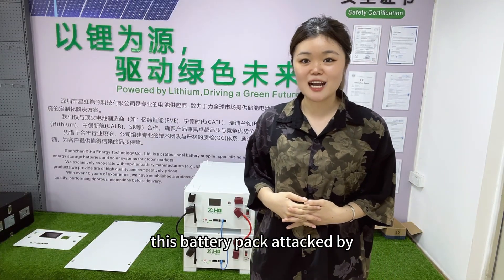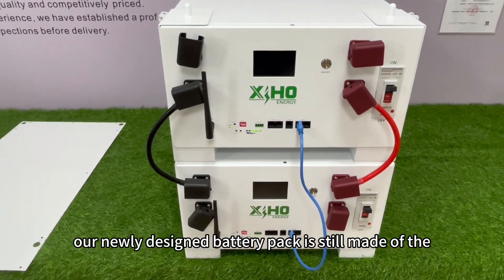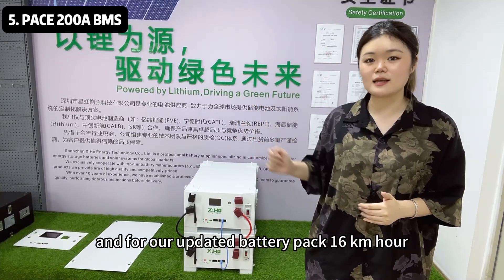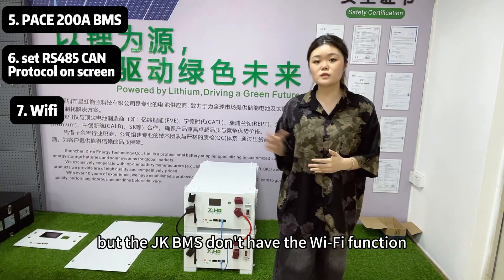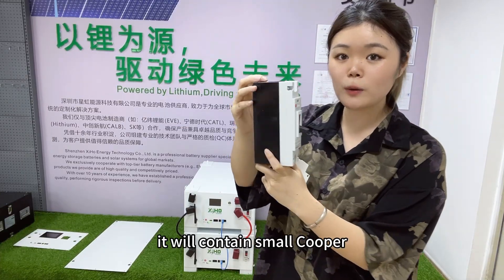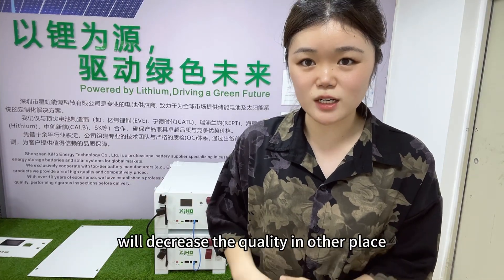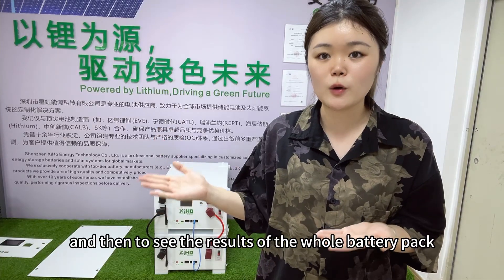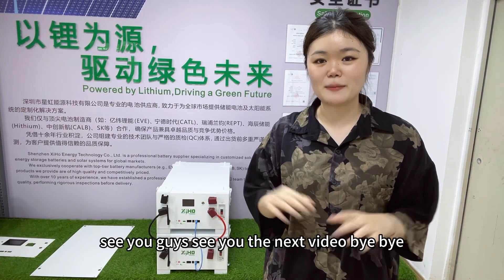Battery Pack attacked by hacker? 😂 coming update 16kwh XIHO Packs!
1. PACE BMS 200A,can use wifi and bluetooth,
2.250A Circuit breakers ,positive and negative poles with a copper content of up to 99%
3. increase a signal booster,
4. use only 314ah Grade A cells
5. and whole packs we will do aging test before ship out.